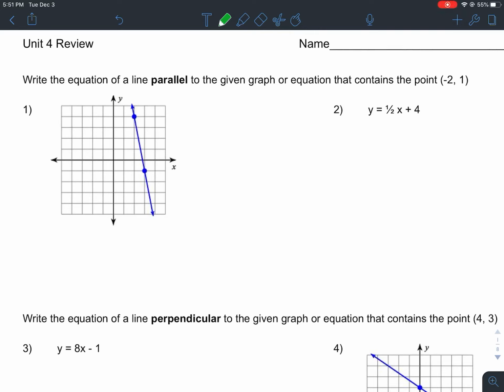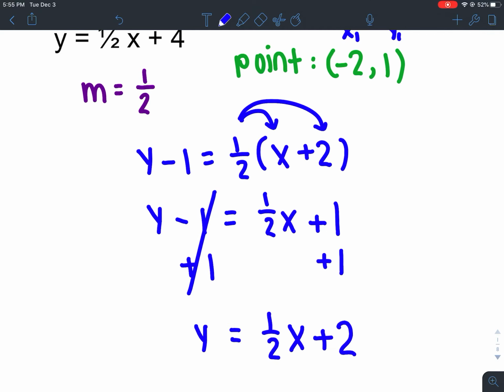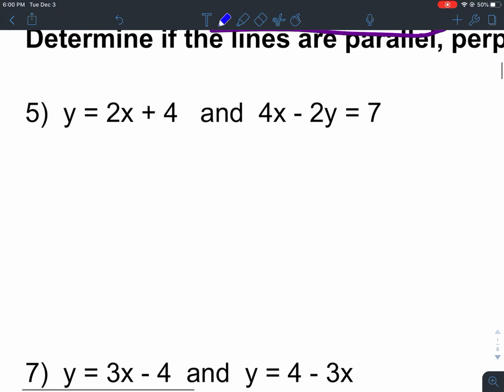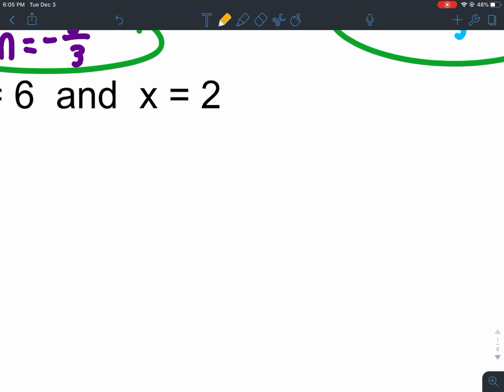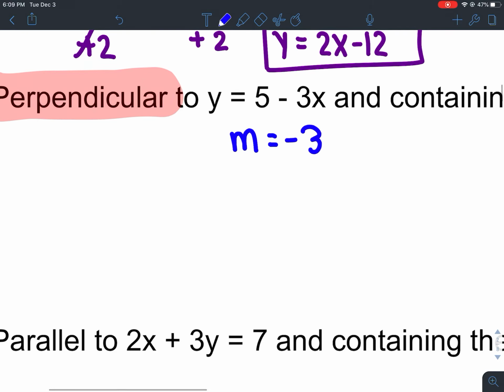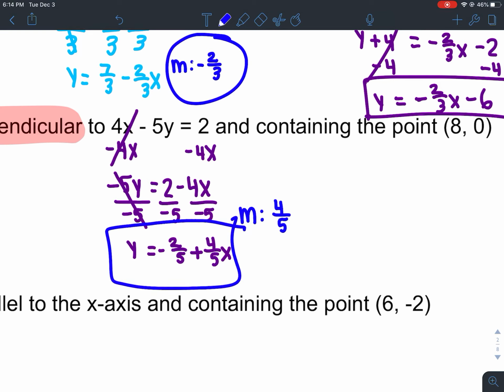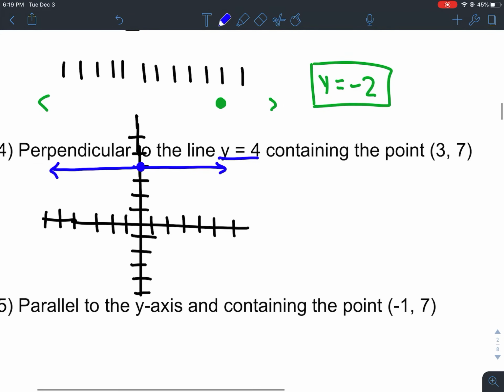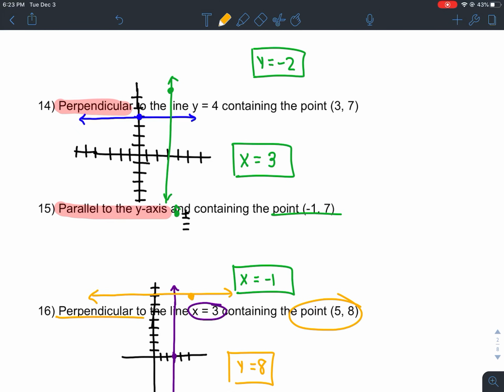Unit 4 Review: Part 1